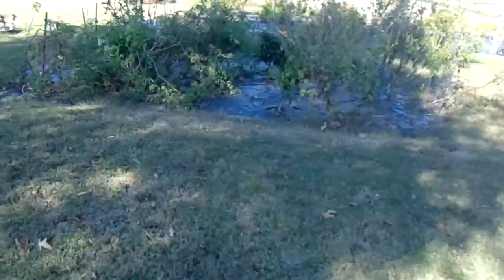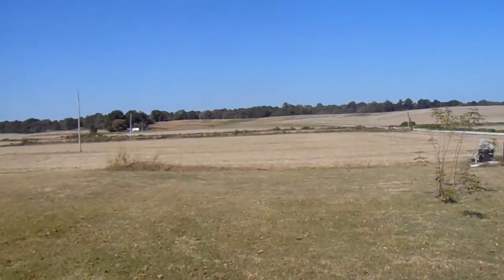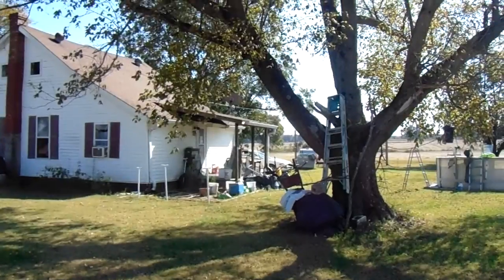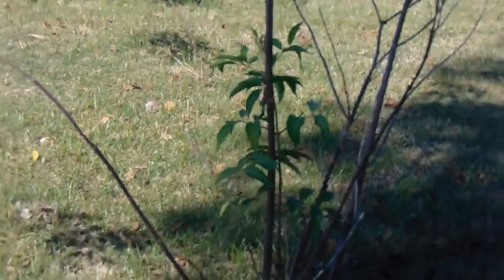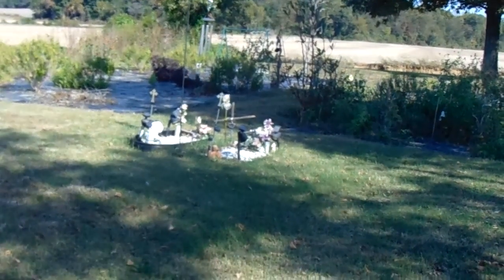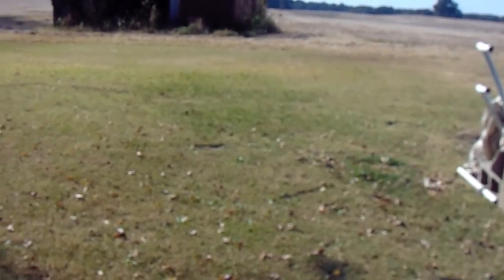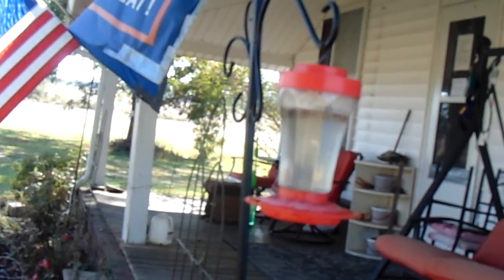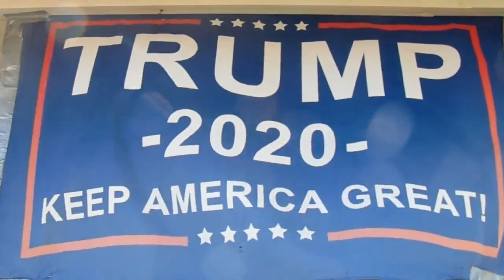THIS "IS" Us...OUT HERE +"PRESIDENT TRUMP" 16 MORE YEARS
Surrounded by 360 acres  OF "TOXIC"  Food "LIKE" MONSANTO"  product! SOYBEANS...#1 "FOOD-LIKE" product, the  MASSES   just can't get  enough!. This is our surroundings... semi-description  of hone, a remolded 1890's  cabin. FIRE pit, wood and kindling. I mis-spoke the pool has approximately 3,200 gallons 90% well water and  ABOUT 10% rain water from summer.. "pretty much".